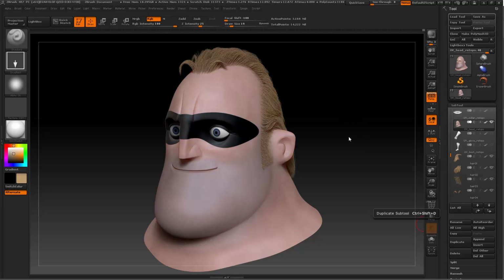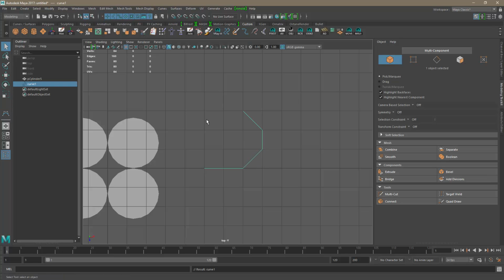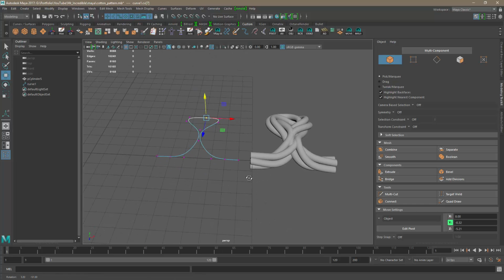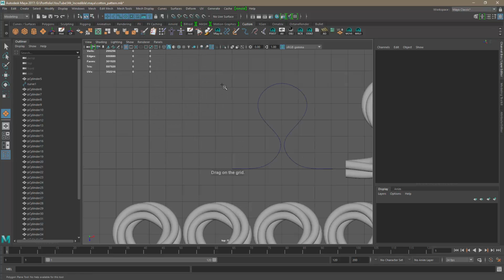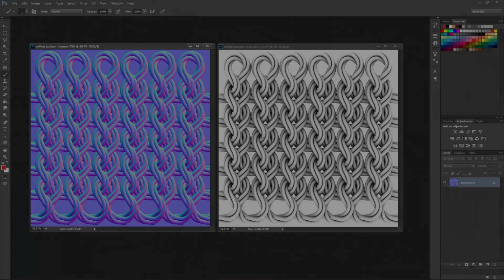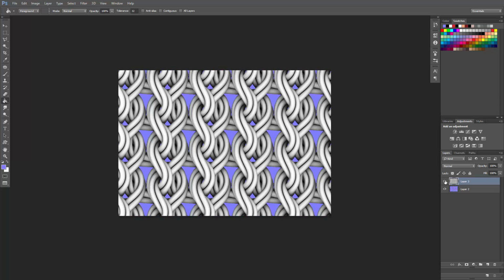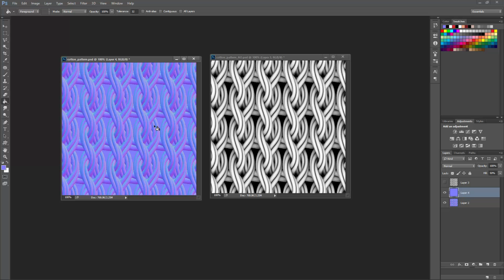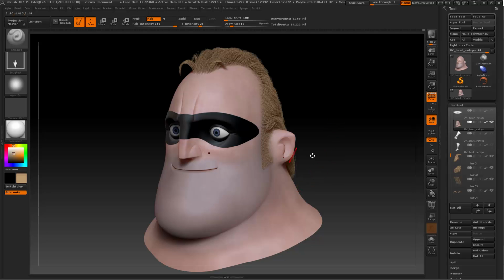Modelling Mr. Incredible - Part 13: Creating a knitted pattern with Maya and xNormal - ASMR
In this video, I will show you how to create a knitted pattern, such as cotton, using Maya and xNormal. I hope you will enjoy and feel relaxed. :)